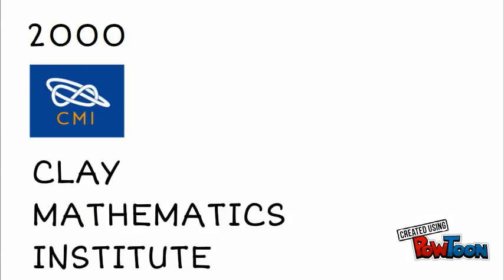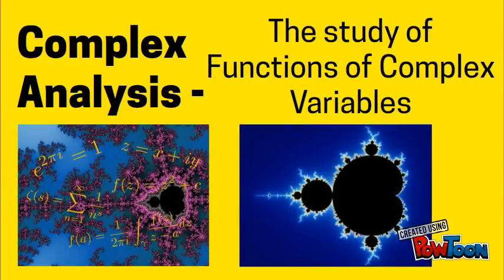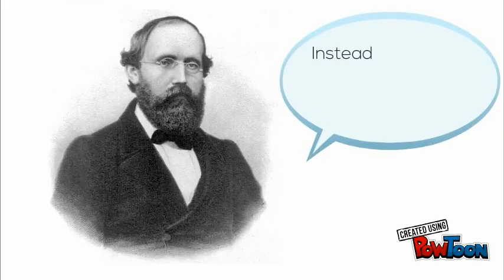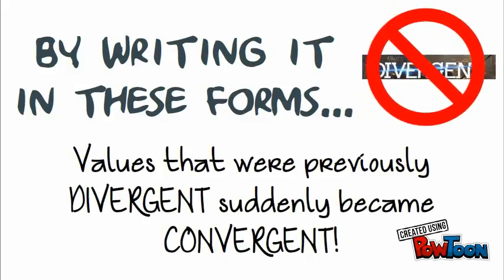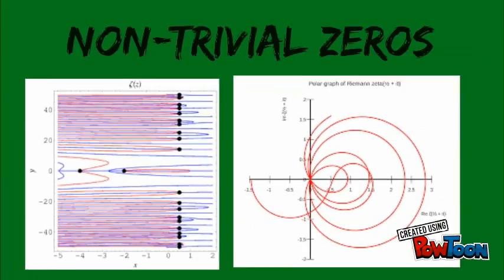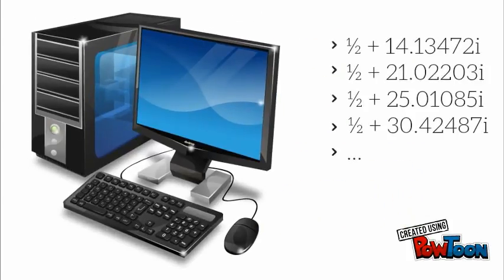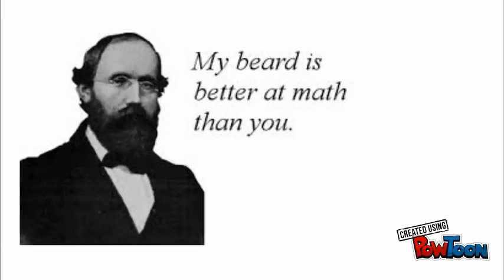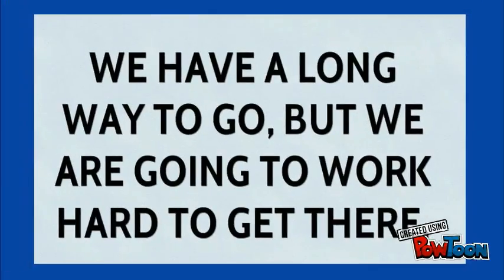The Riemann Hypothesis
The Riemann Hypothesis - Breakthrough Junior Challenge Video